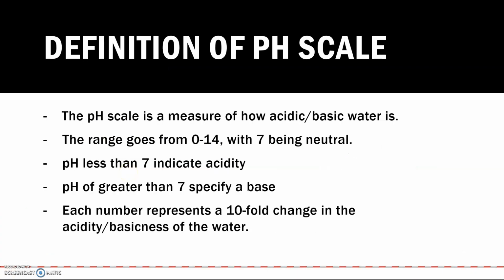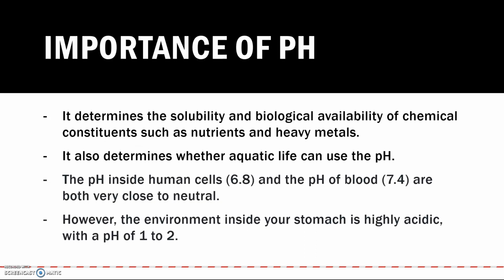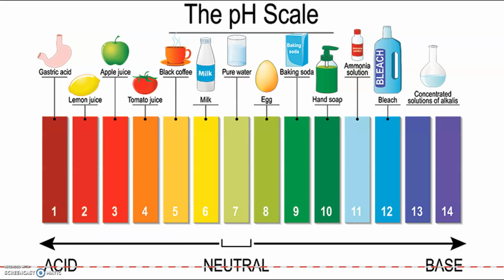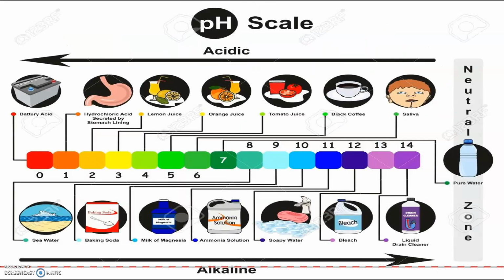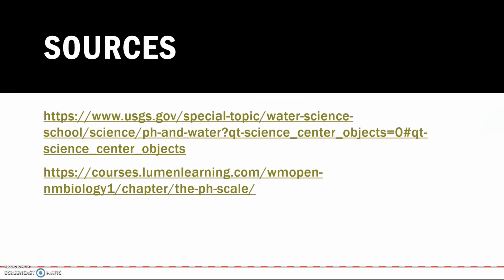The pH Scale